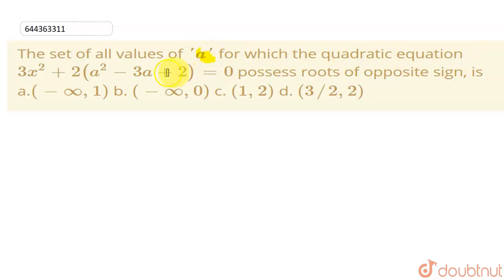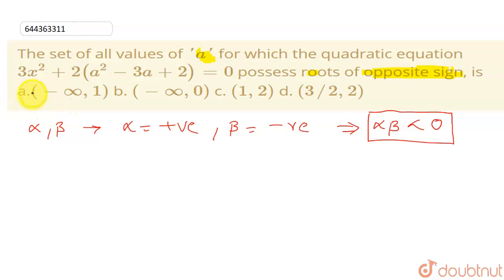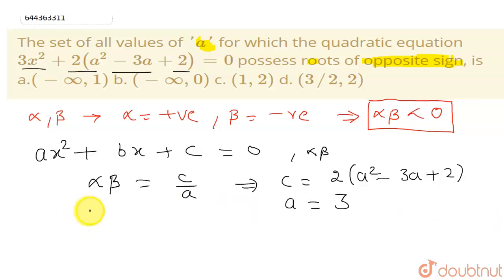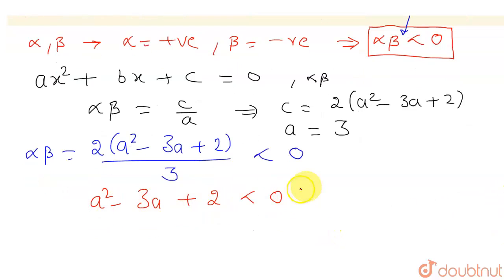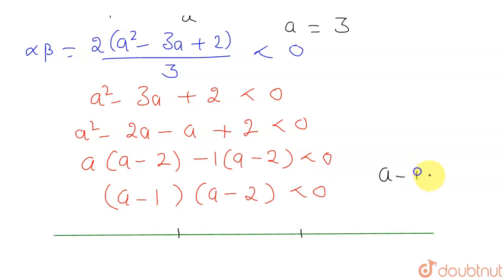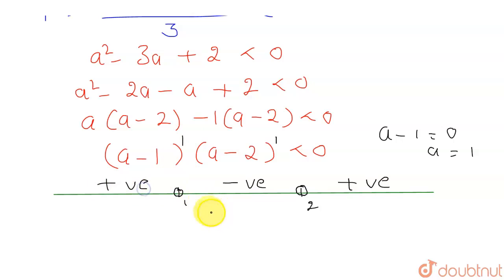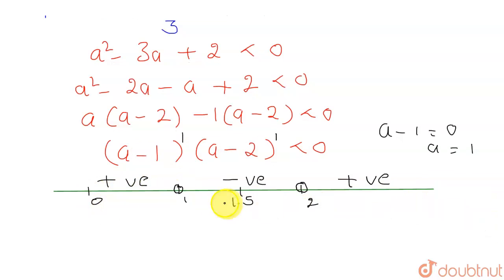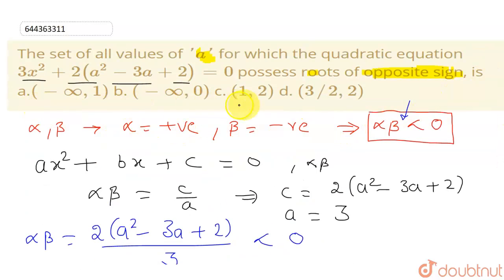The set of all values of \' a \'\nfor which the quadratic equation 3x^2+2(a^2-3a+2)=0\npossess r...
The set of all values of \' a \'\nfor which the quadratic equation 3x^2+2(a^2-3a+2)=0\npossess roots of opposite sign, is\na.(-oo,1)\nb. (-oo,0)\nc. (1,2)\nd. (3//2,2)
Class: 12
Subject: MATHS
Chapter: COMPLEX NUMBERS AND QUADRATIC EQUATIONS
Board:IIT JEE

👉 Have Any Query? Ask Us.